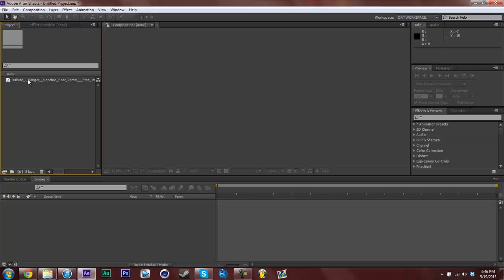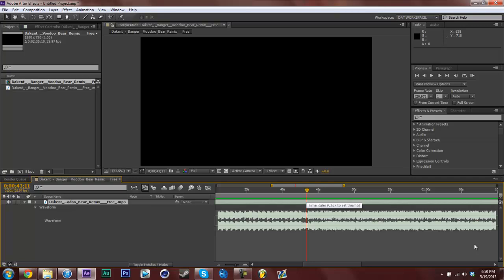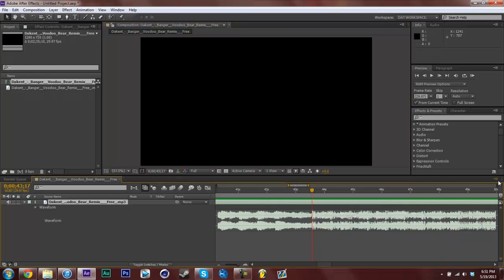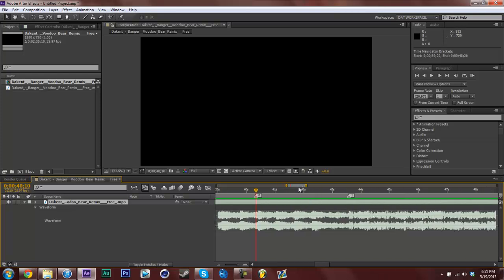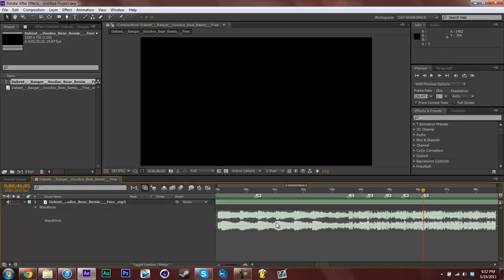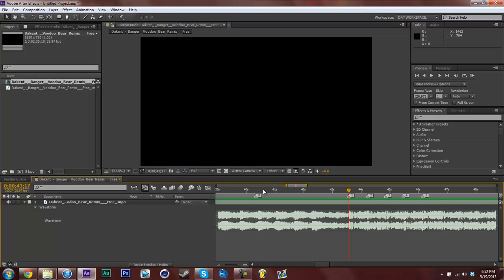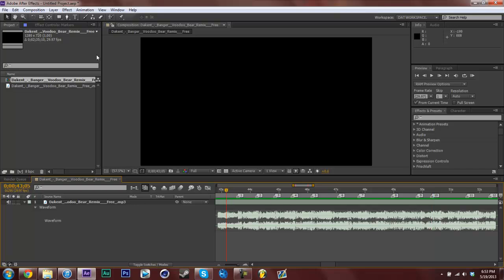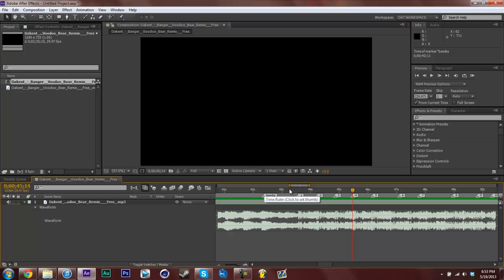After Effects Using Markers Tutorial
Really simple tutorial here that all AE editors need to see, using markers in your edits makes the workflow and editing much more efficient.